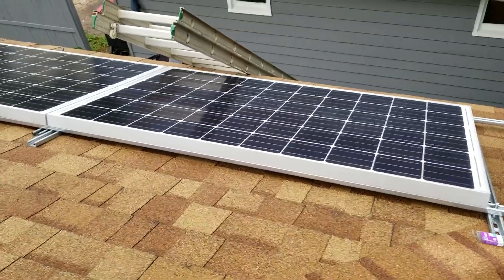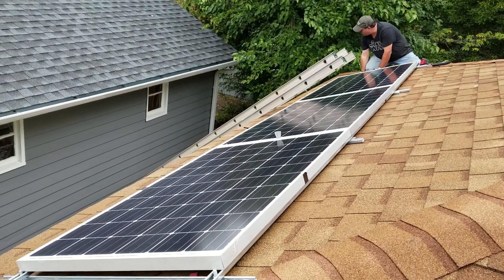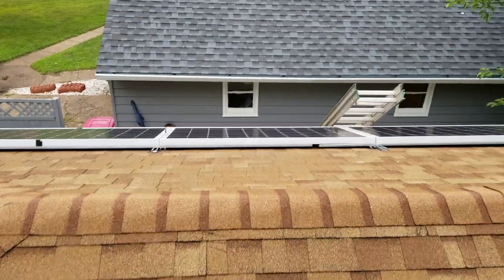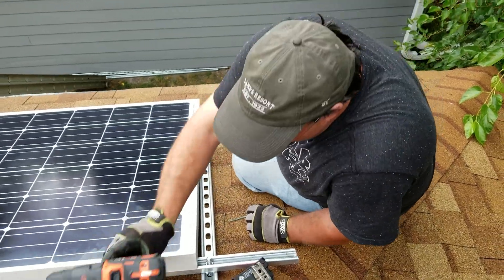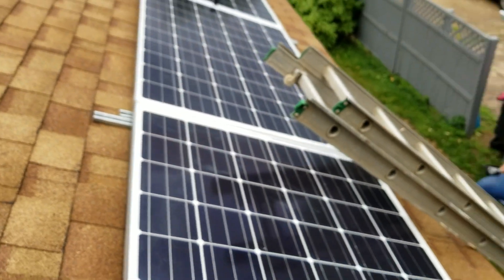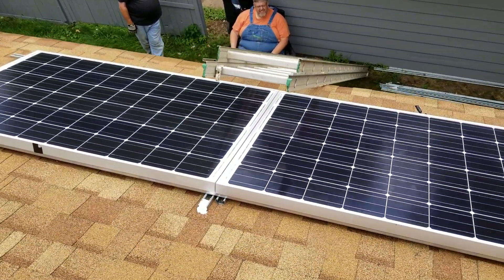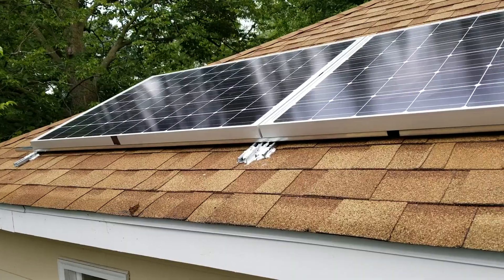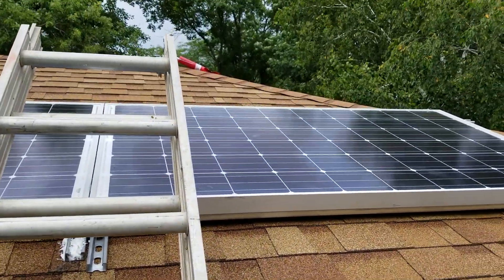SOLAR PANELS RACK MOUNTING AND GRID TIE INVERTER LIMITER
(Part#5)

MOUNTING SOLAR PANELS